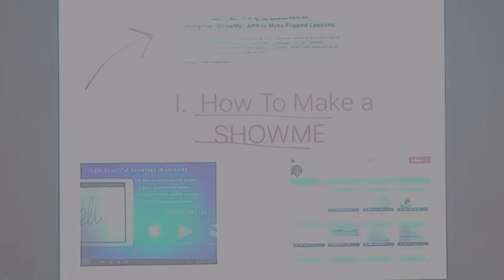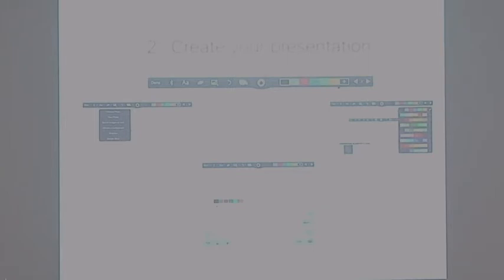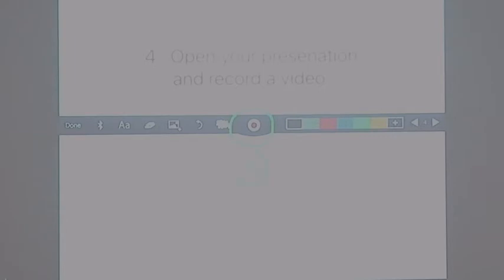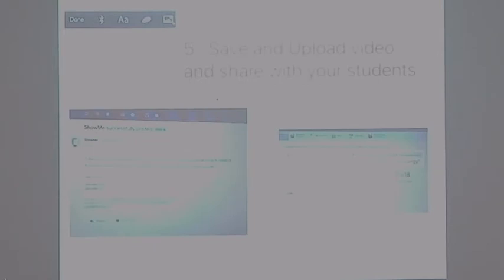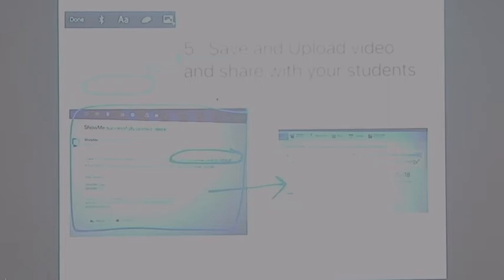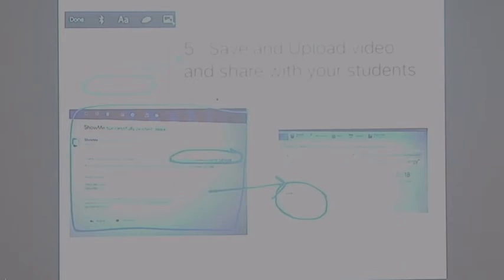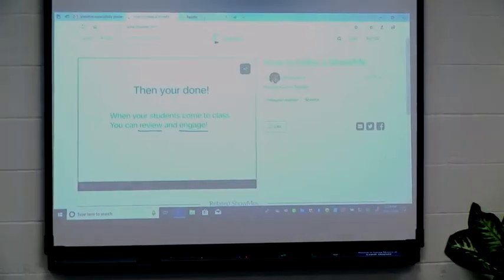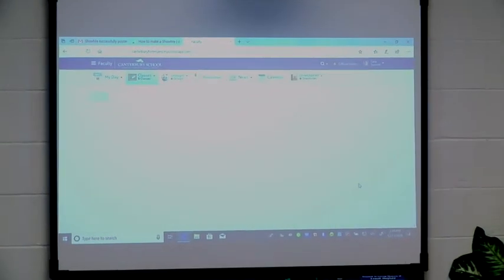Flipped Classroom Strategies with Cara Summit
Cara shows how to introduce concepts to your students with online videos, which then allows you to use class time for practice and hands-on activities.  Students can also pause, re-watch, or adapt the instruction to their own learning styles with this method!  Learn the tools and strategies Cara uses to make this work in her classroom.